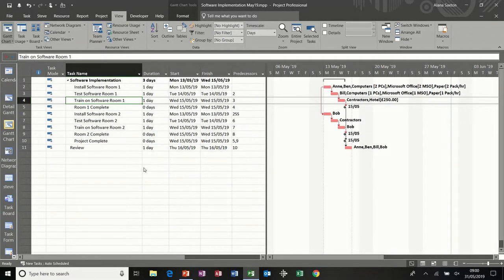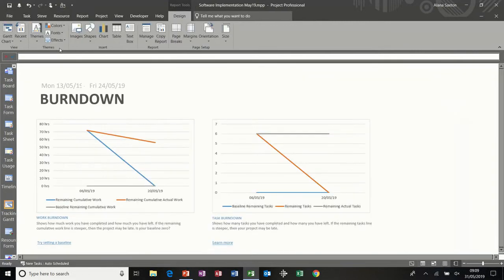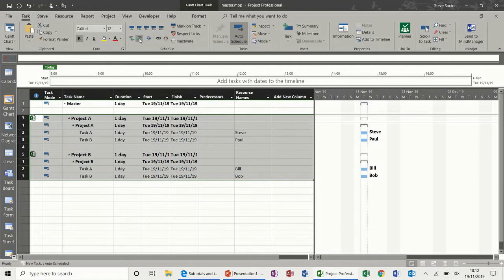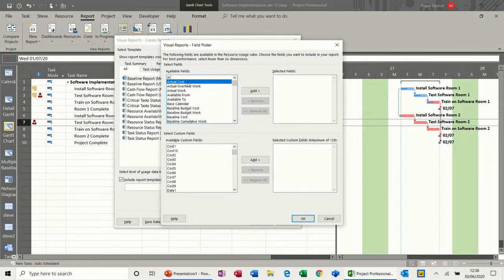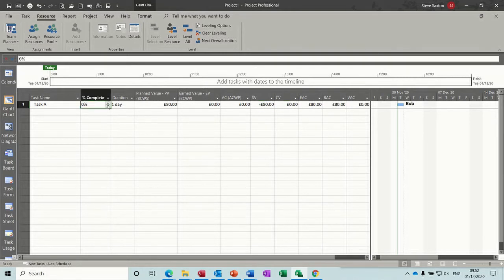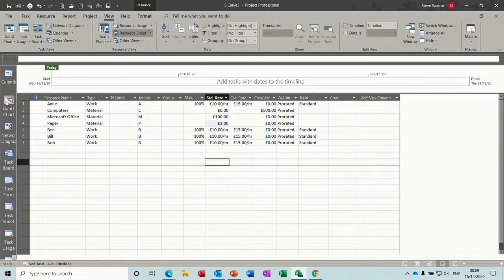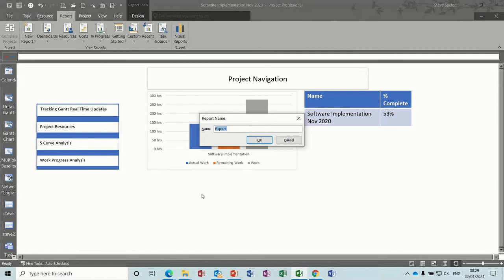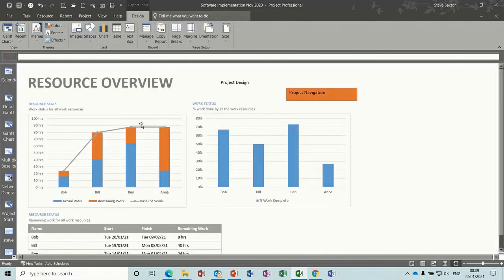Master Microsoft Project: Save, Track, Report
Master Microsoft Project and never miss a deadline again - I'll show you how!.
Learn how to become a Microsoft Project PRO with this comprehensive tutorial. In this video, you will discover how to save time, track progress, and slay deadlines using Microsoft Project. Master the essential skills needed to effectively manage projects, save valuable time, track progress accurately, and generate insightful reports. Enhance your project management skills and boost your productivity with Microsoft Project. Watch now and become a pro at project management!

This video explains how to save a baseline, track changes and create reports in Microsoft Project. The tutor covers how and when to save a baseline and the best tool to use to track the progress of your Project (Tracking Gantt). The tutor goes on to explain how to create reports to show the progress of your project. The next part of the video covers how to create reports across multiple projects. The final part of the video looks at earned value analysis and visual reports in Excel and Visio. The key points of this video are: Save a Baseline, Track changes, create reports, Earned value, Visual reports. There is also a section on how to create an S curve.